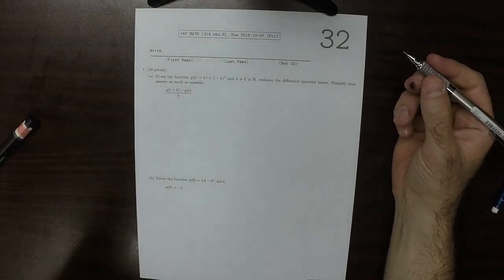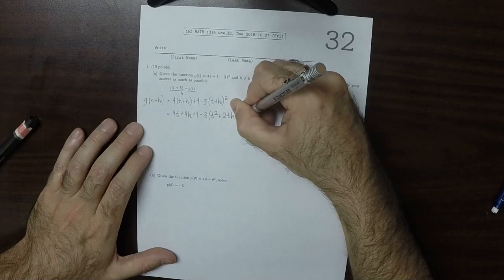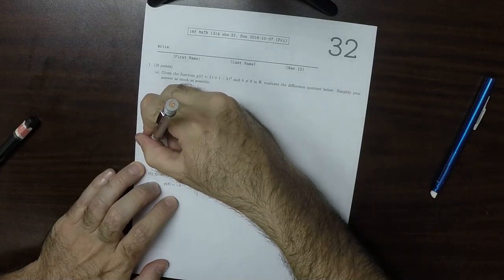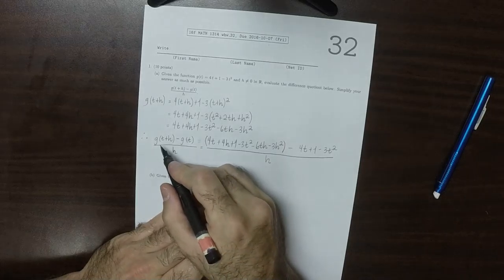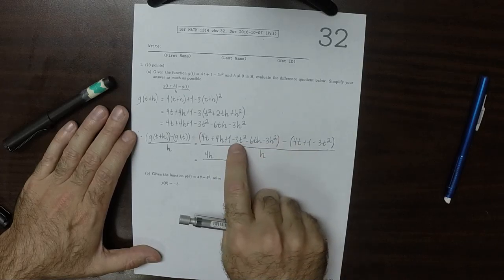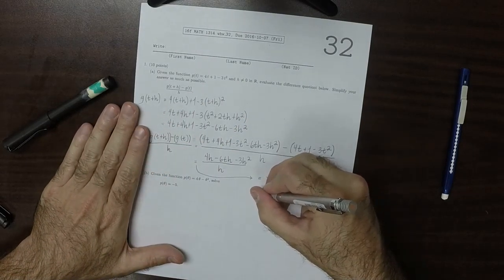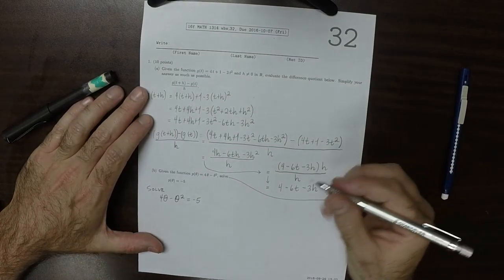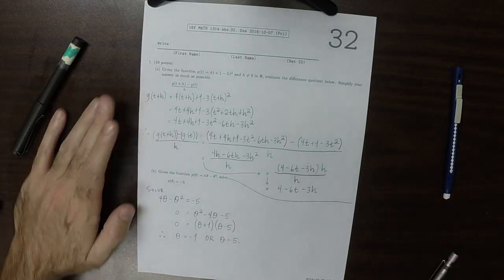16f MATH 1314: whw_32